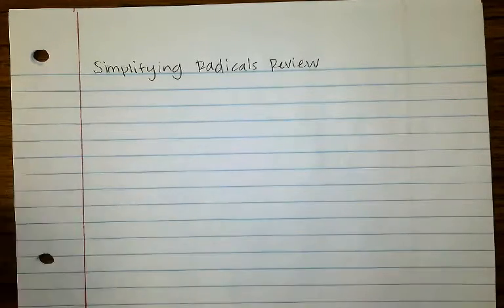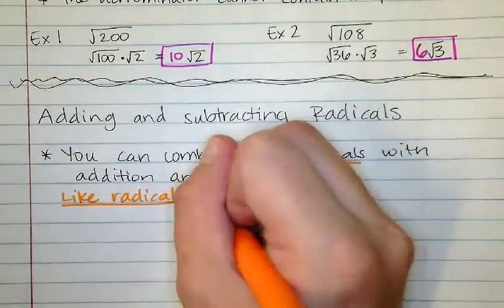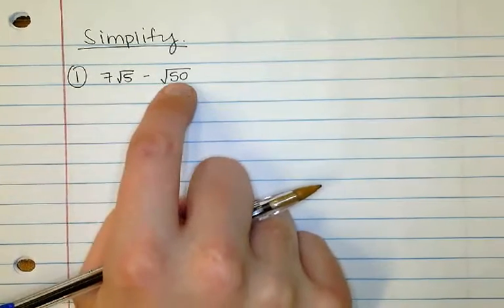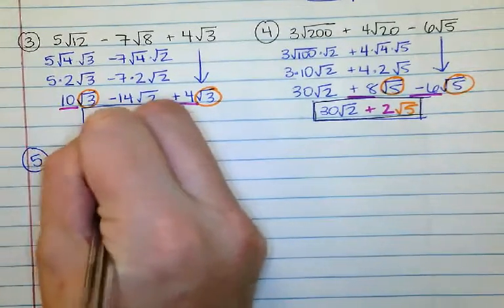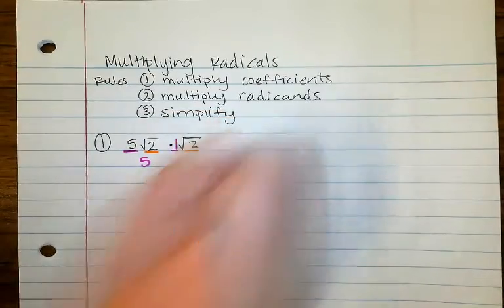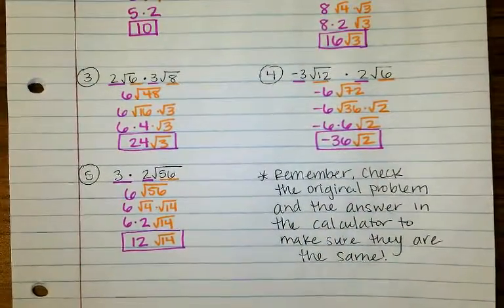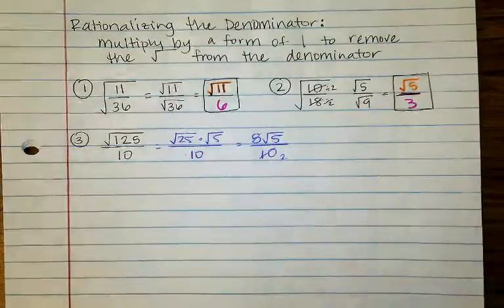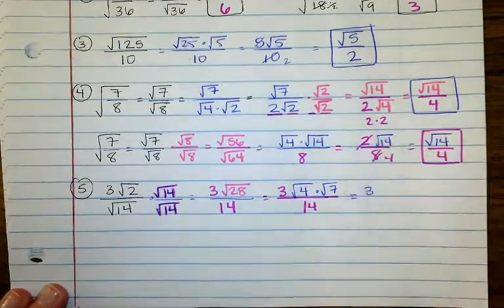Alg Hon Unit 6 Day 2